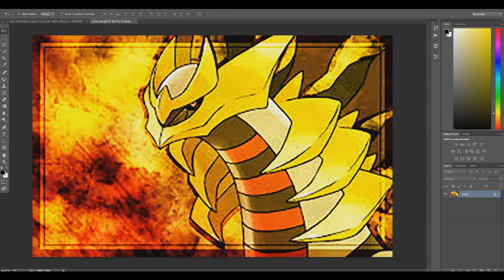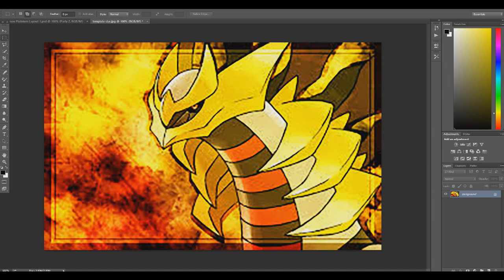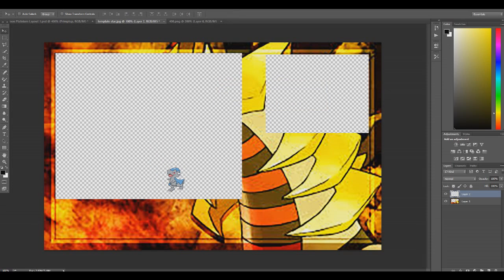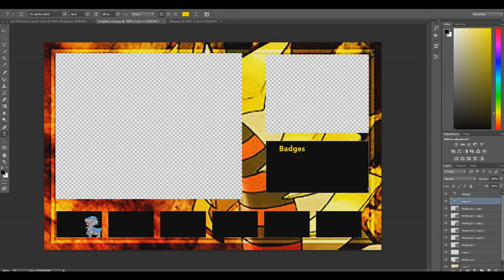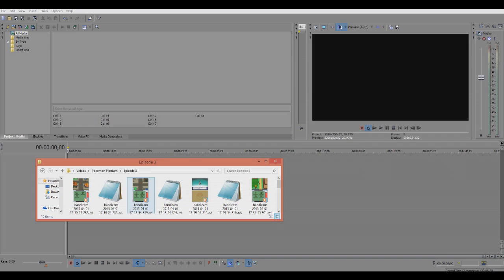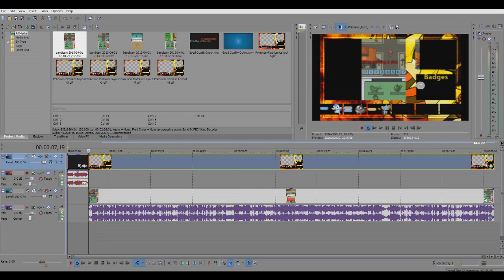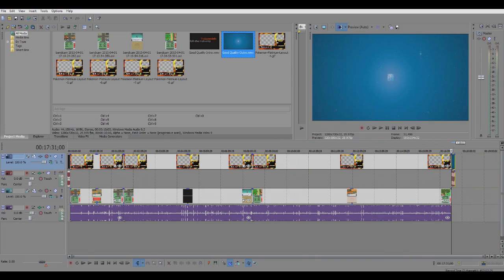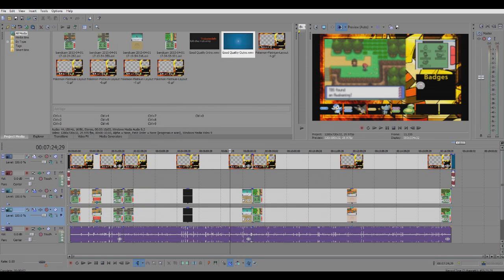How I Make Pokemon Layouts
My Tutorial on how to make Pokemon layouts and videos.